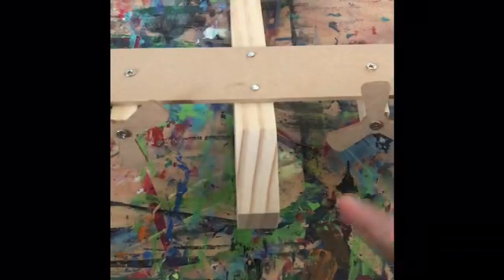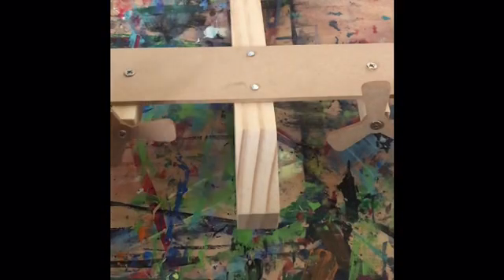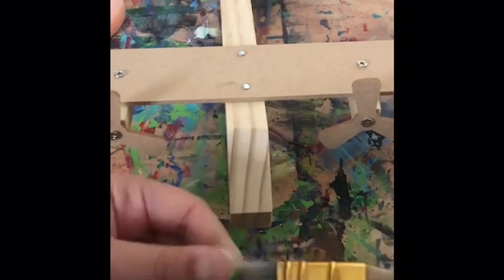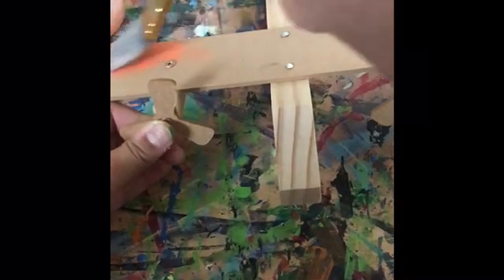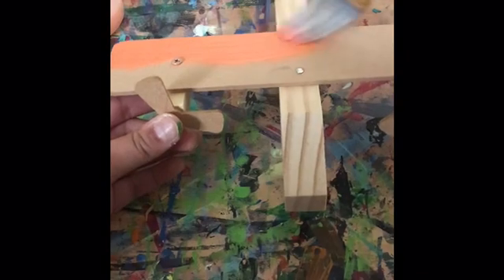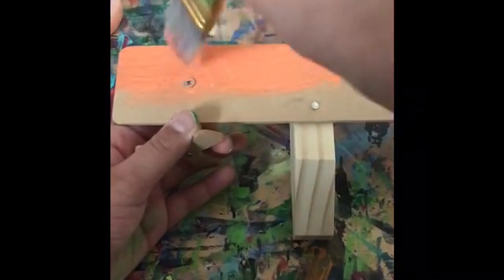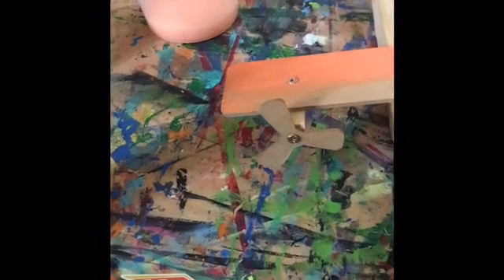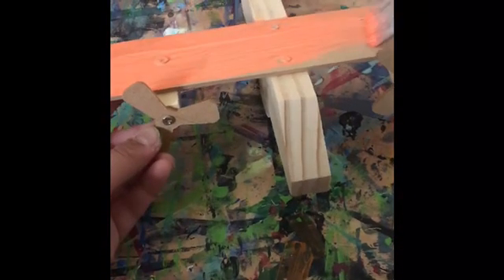Paint with me!